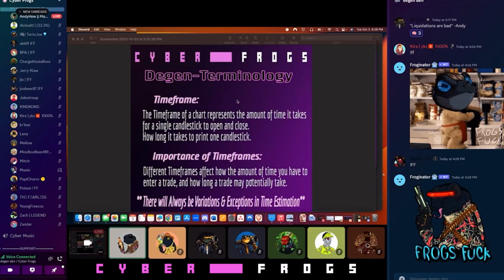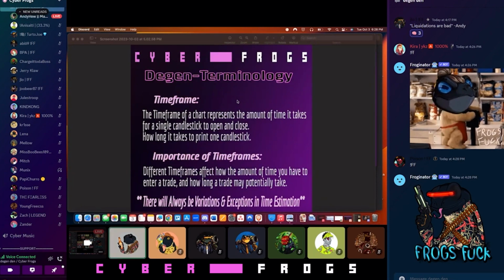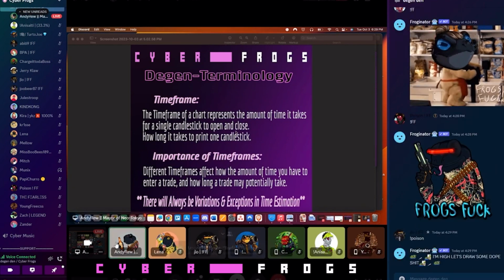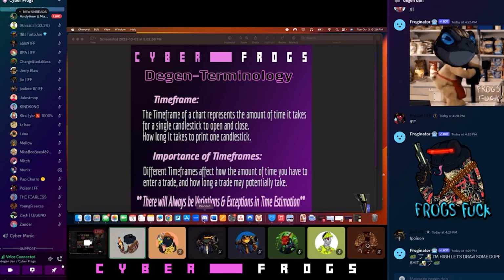Thor Trading Time Frames | Cyber Frog Clips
TLDR: The key idea of the video is that traders should focus on longer time frames, practice patience and risk management, and find trading strategies that work for them.

00:00 📊 Different time frames in trading (15 minutes, 1 hour, 4 hours, and 1 day) provide insights into micro, intraday, and macro movements, with larger time frames offering a bigger picture and potential for significant moves.
01:18 ⏳ Patience is important when discussing macro time frames, such as the 4H hour and one day time frames, as they can be boring but also lead to significant price increases, and trading strategies should be based on personal preference and understanding of specific time frame candles.
02:14 💡 Focus on longer time frames like one day and four hours for trading, as it allows for more patience and less stress compared to day trading.
03:18 💼 The speaker trusted Thor's prediction and waited for a Black Swan event to buy Solana, emphasizing the importance of choosing the right time frames for trading.
04:18 💡 The key to successful trading is to practice patience and risk management, especially when dealing with negative balances or fluctuating profits.
05:05 💡 Time frames in trading affect the duration of trades and potential profit levels, but trading on a 15-minute chart does not mean it will take exactly 15 minutes to hit and take profit.
05:46 📉 Trading 15-minute candles with high leverage is risky and should be avoided unless you have experience and knowledge.
06:37 📺 Don't blindly follow trading recommendations, find what works for you and let Thor guide you to success.